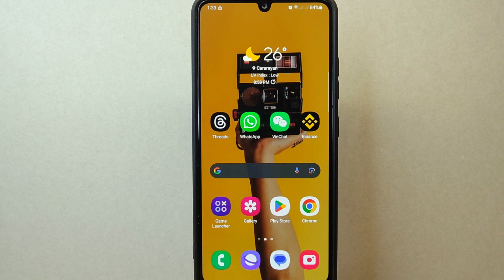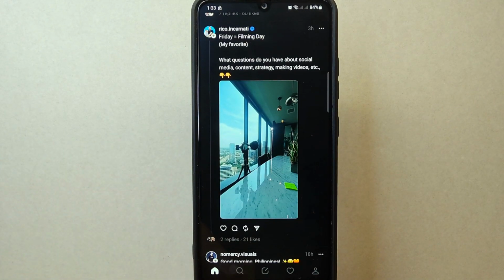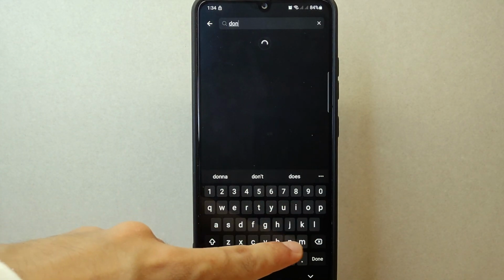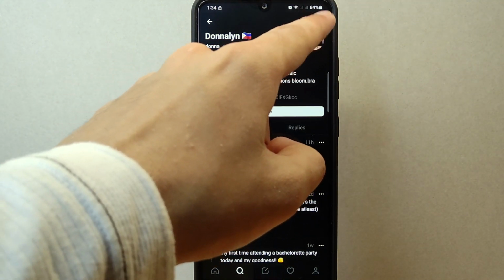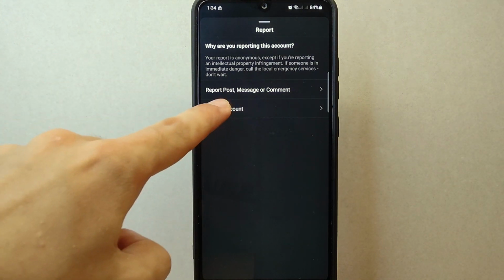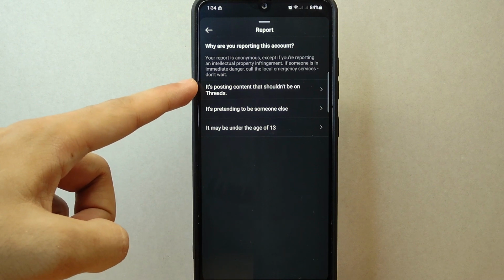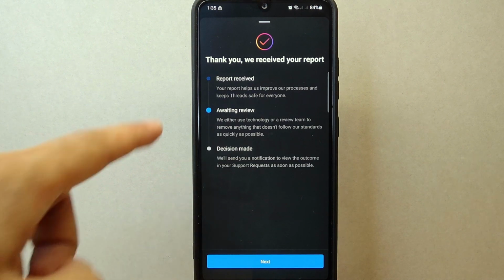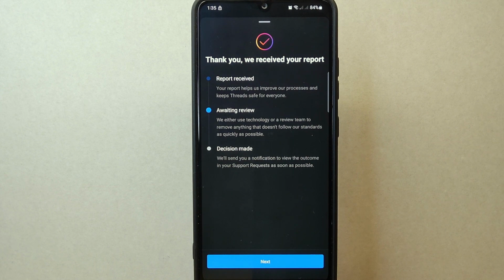✅ How To Report Someone On Threads 🔴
About this tutorial:

Get in touch!